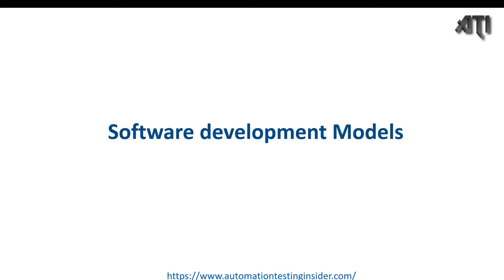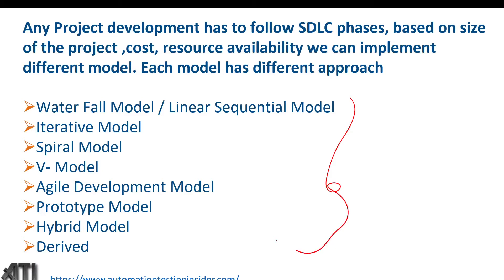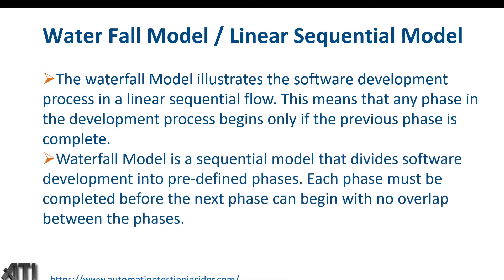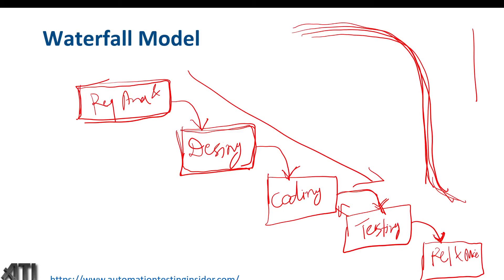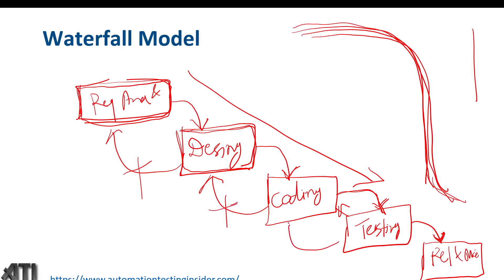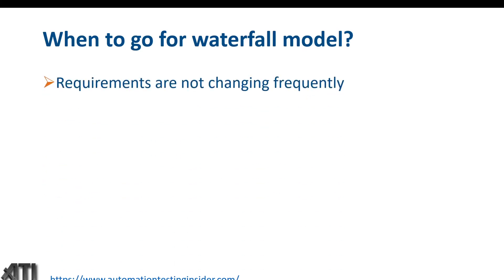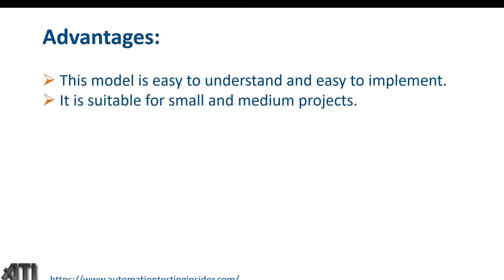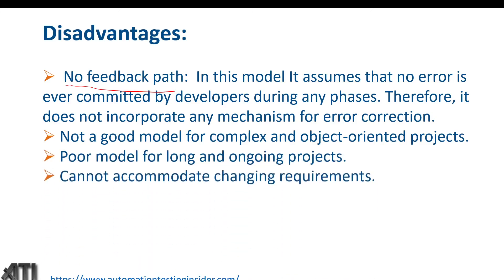Waterfall Model in SDLC, It's advantages & disadvantages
In this video, we will discuss about what is waterfall model in Software Development life cycle.
What is waterfall model in software development life cycle?
What is waterfall model in SDLC?
What are the advantages of choosing waterfall model?
What are the disadvantages of choosing waterfall model?